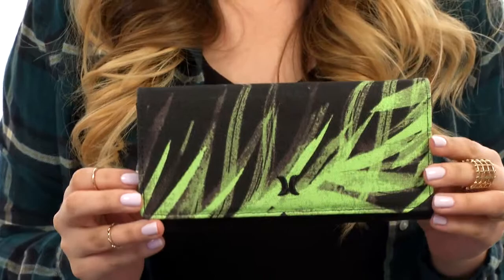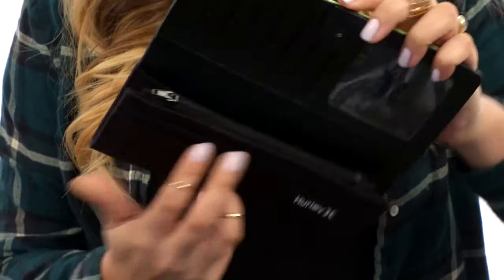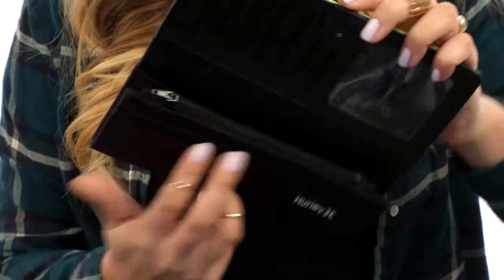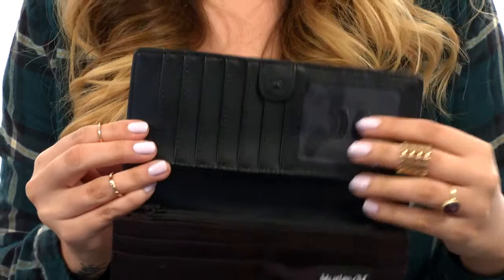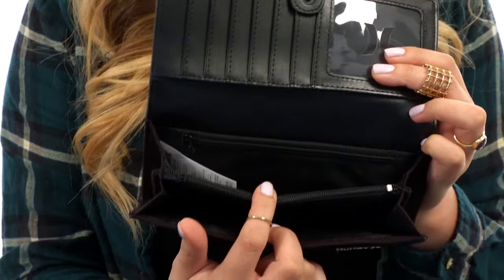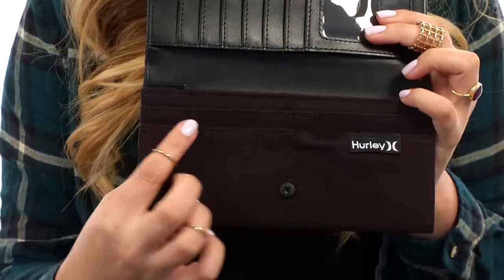Hurley Tomboy Wallet SKU:8463119